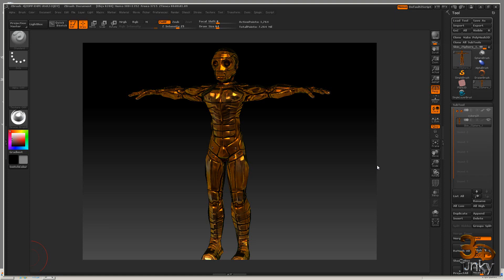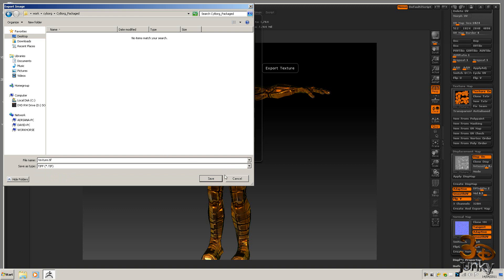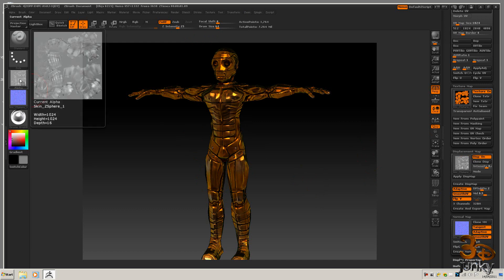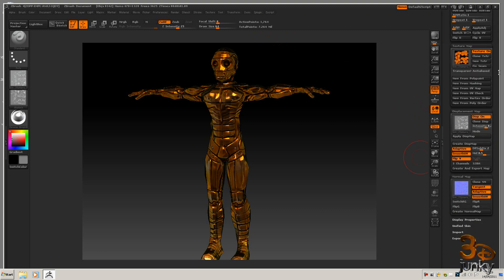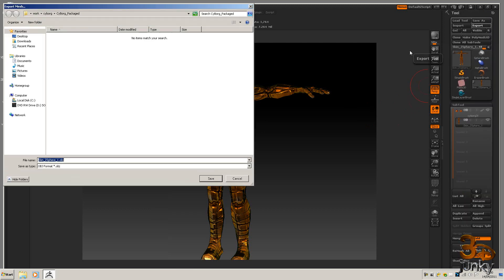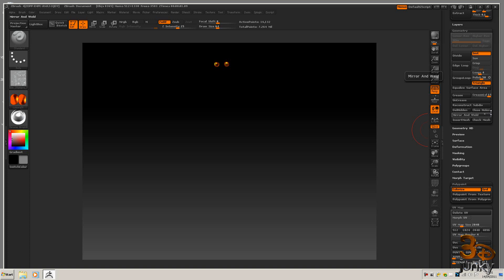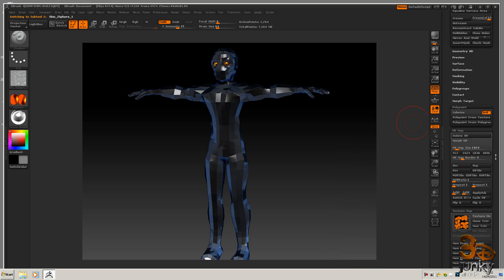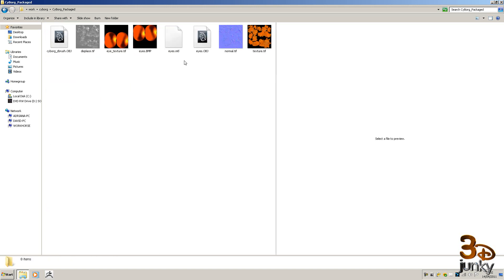Game_character_37_Exporting maps from ZBrush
There are a few ways to do this the plugin multi map exporter is exellent for autmating the process I will show you how to do it manually I have flipped the V this is because we are using Maya next ! :)